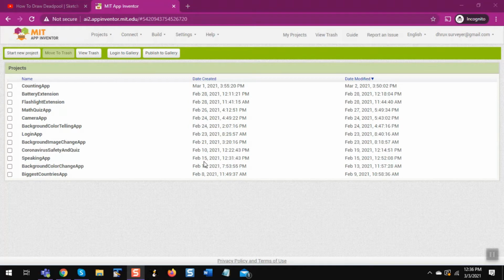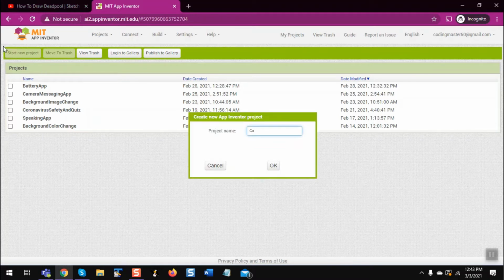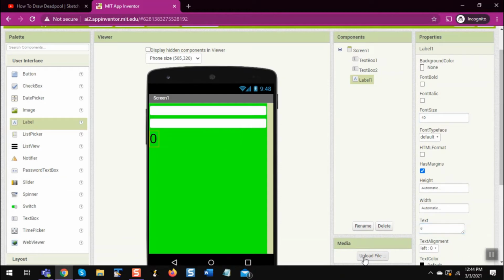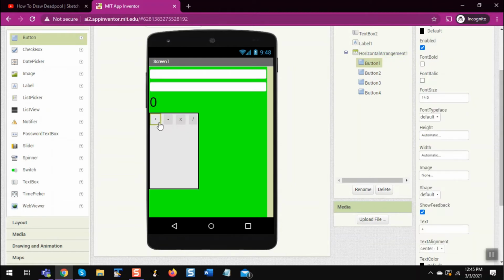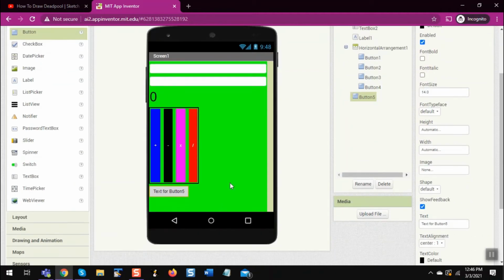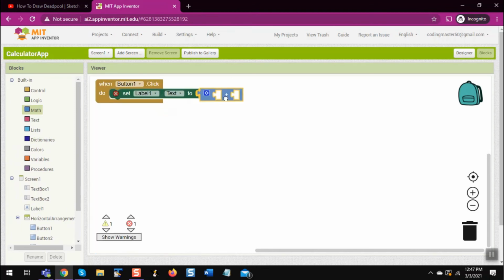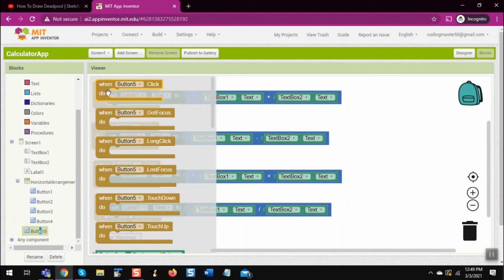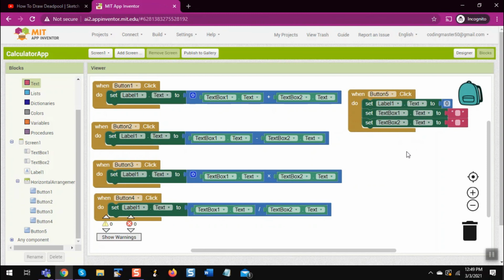How to create a Calculator App with MIT App Inventor 2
Tutorial explains how to create a Calculator App using MIT App Inventor 2